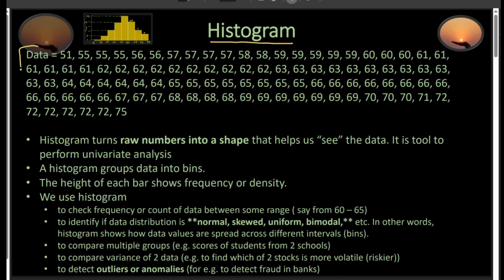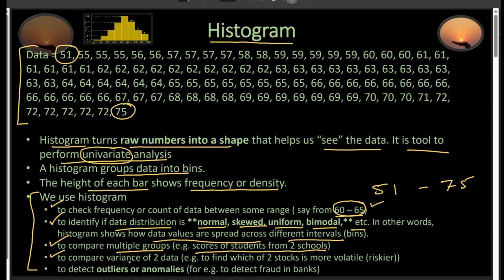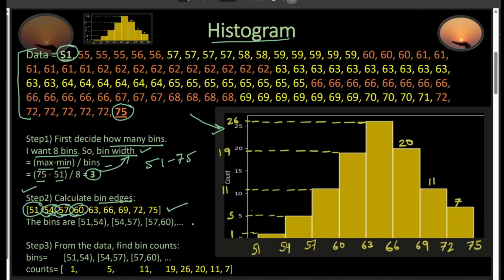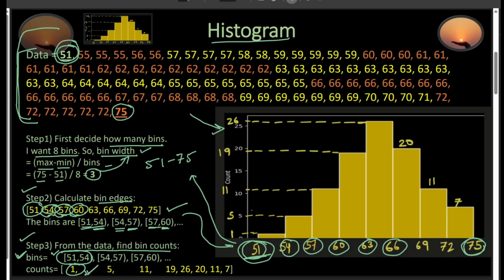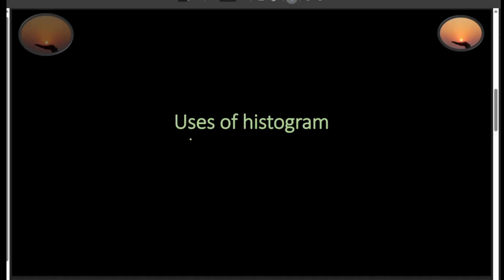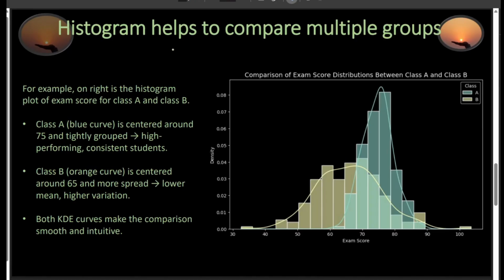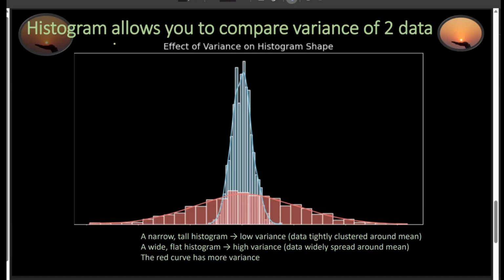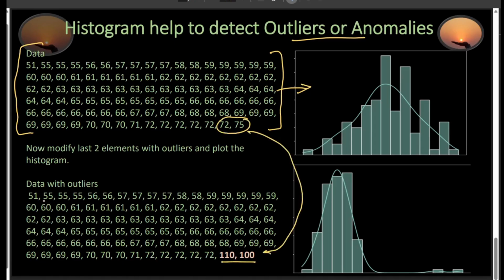2 Data Visualization: Understanding Distribution Using Histogram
In this session, we explore histograms — one of the most powerful tools in data visualization and univariate analysis.

You’ll learn:
1) What a histogram is and how it converts raw data into an easy-to-understand visual format.
2) How to calculate bin width, bin edges, and bin counts step-by-step.
3) How histograms help analyze data distribution — whether it’s normal, skewed, uniform, or bimodal.
4) How to use histograms to compare multiple groups, measure variance, and detect outliers or anomalies (like fraud detection).
5) Real-life examples — from exam scores to stock volatility — that show why histograms matter in data science and machine learning.

By the end of this video, you’ll understand how to:
- Visualize data effectively
-  Identify trends, patterns, and spread
- Compare datasets using histograms